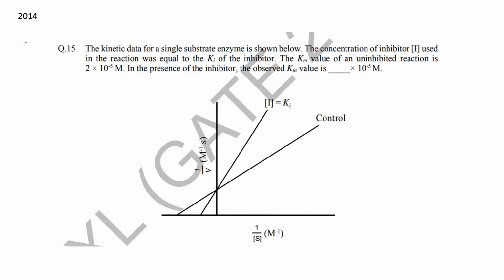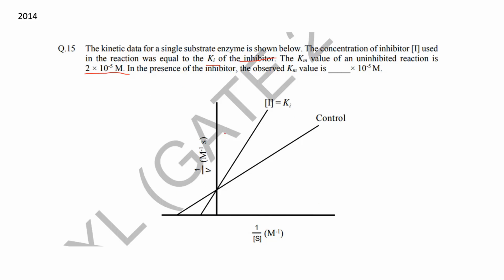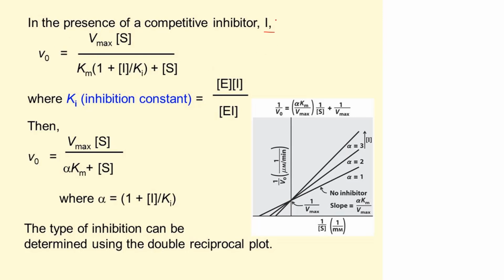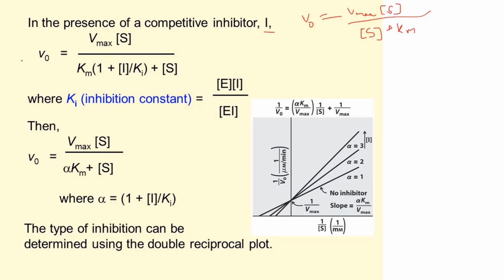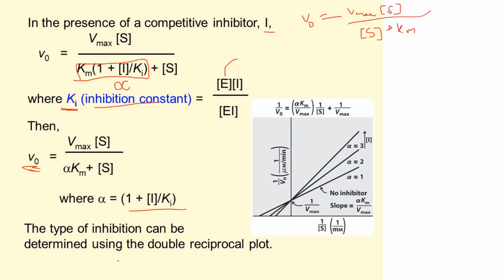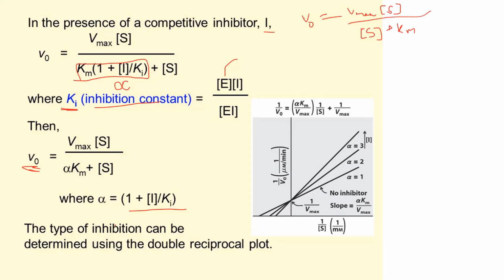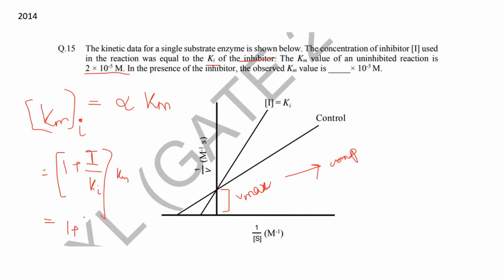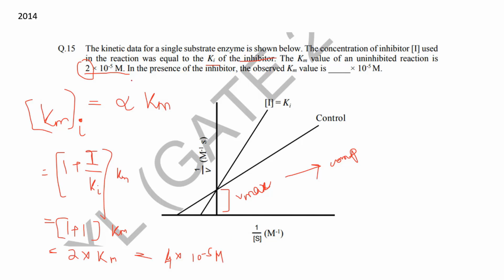Q15 XL-Q 2014